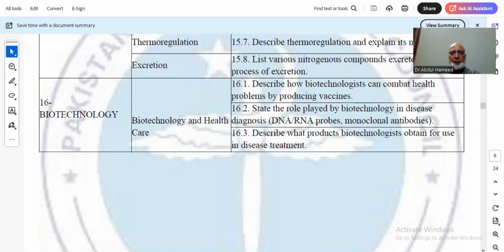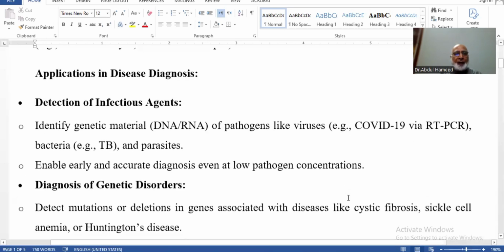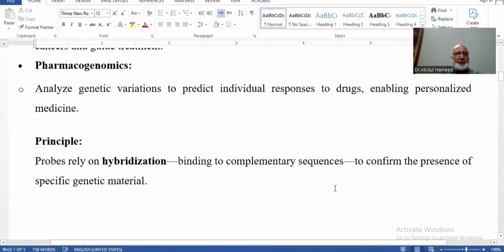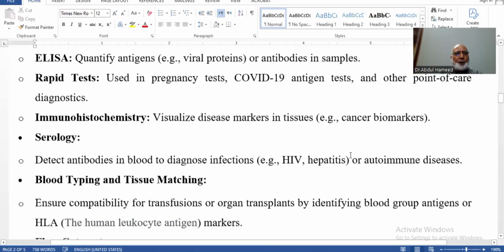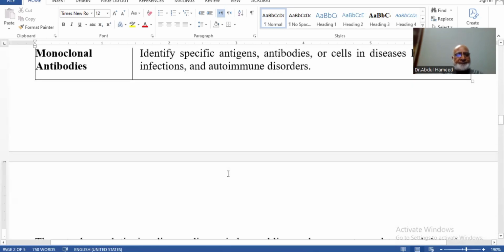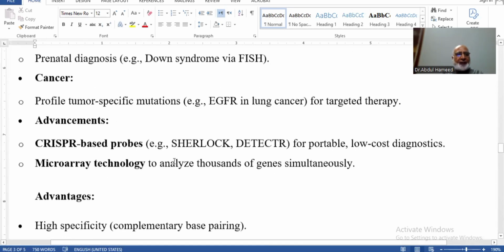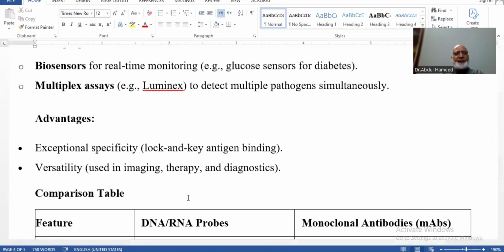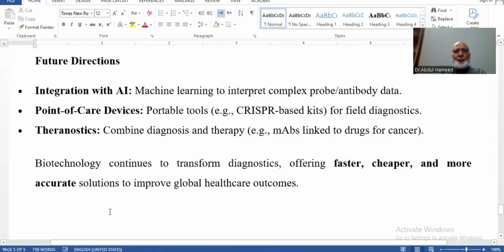Role of Biotechnology in Disease Diagnosis (DNA/RNA Probes, Monoclonal Antibodies)